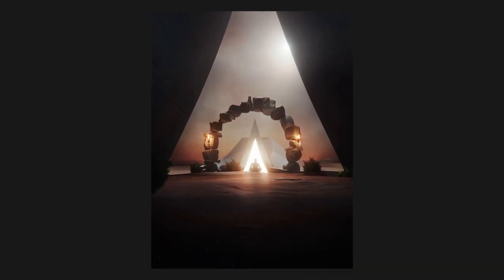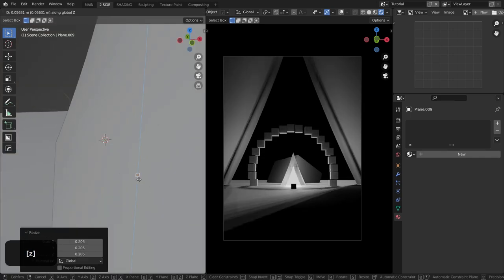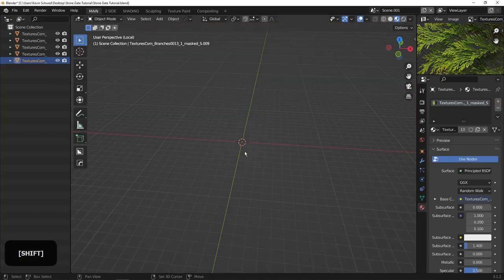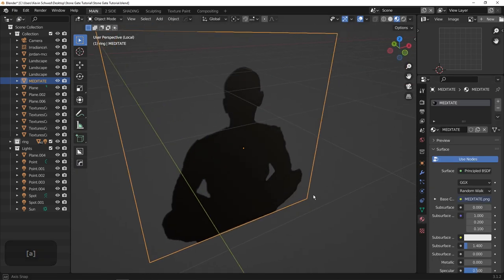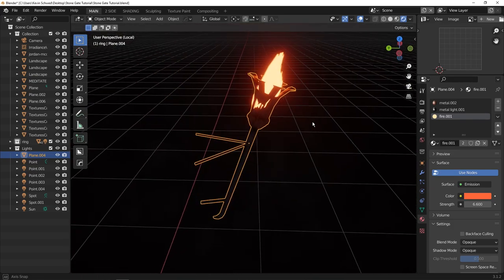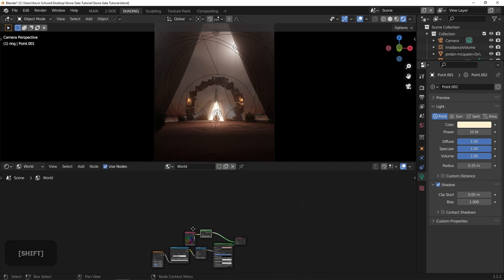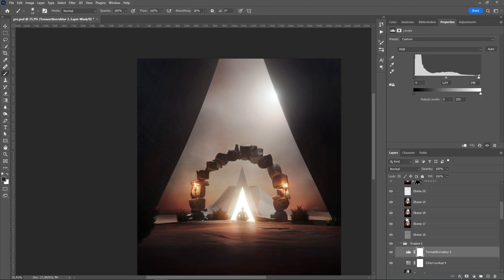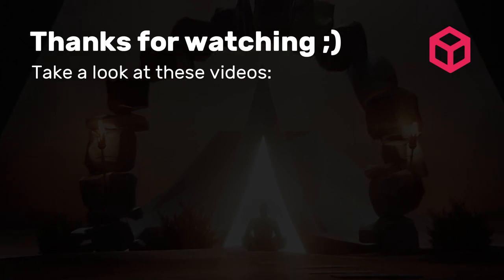How I created this epic fantasy gate in Blender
Follow me through the creation of this fantasy artwork in Blender. From concept to model to shading - we do everything from start to finish. I promise you will learn a lot.

↪  Get the full-length real-time tutorial recording here to.

Legal info/ Rechtliches (EN/DE):

All links marked with * are advertisements.

Alle mit * versehenen Links sind Werbeanzeigen.